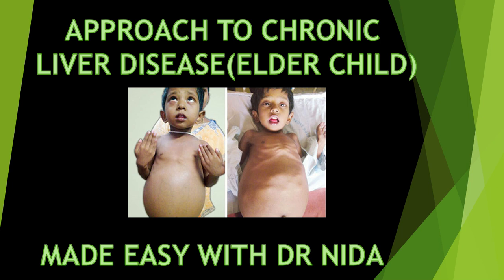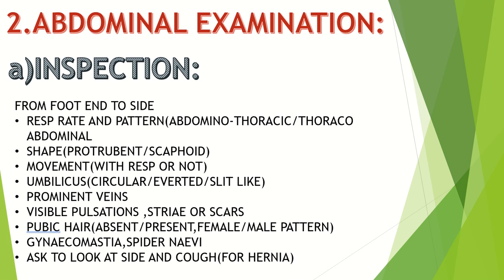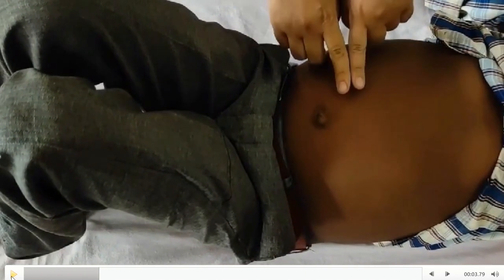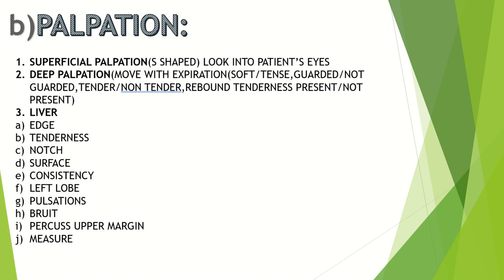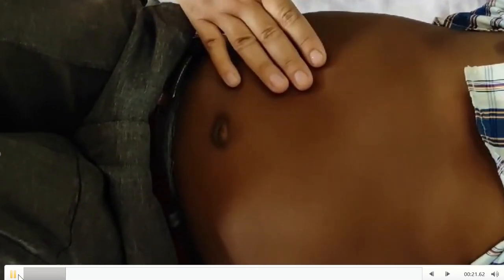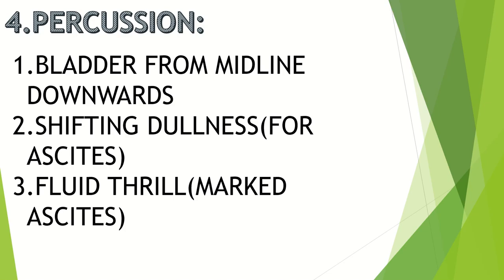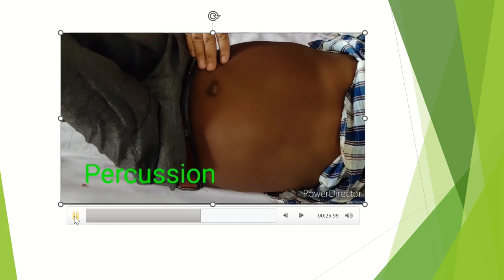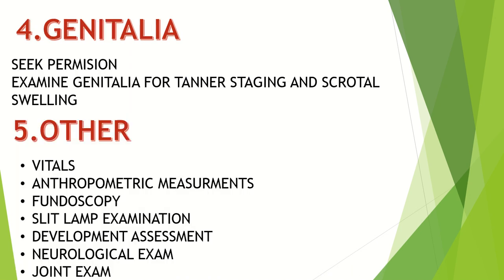APPROACH TO CLD IN CHILDREN (PART 1)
PEDIATRICS TALKS WITH SHEIKH